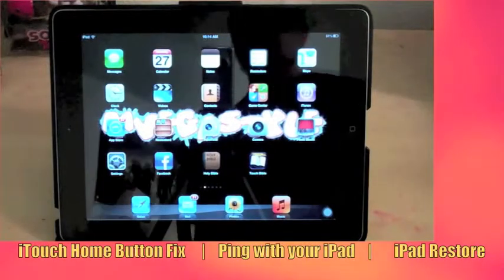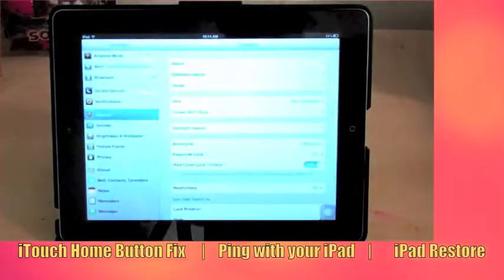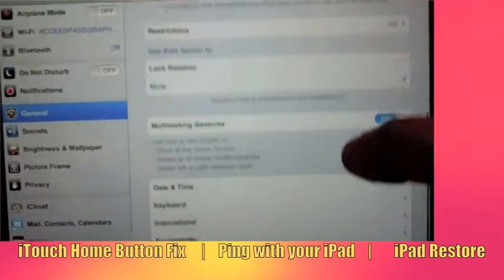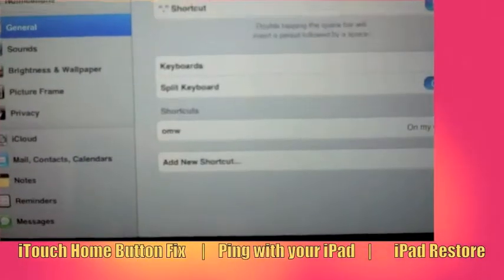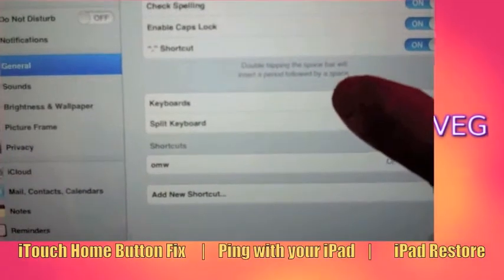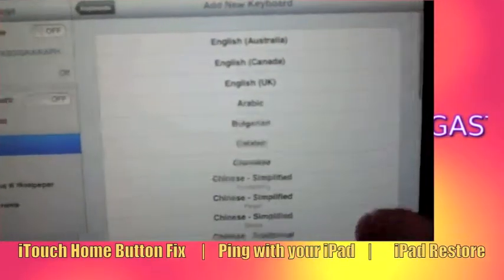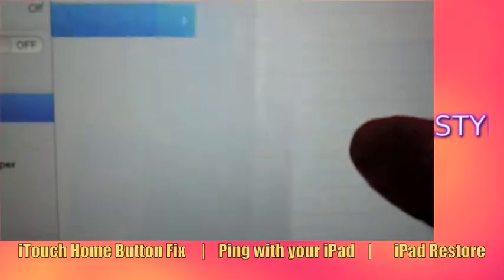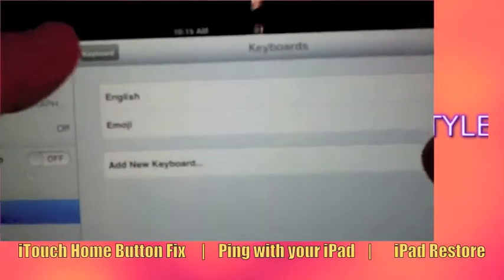How to use emoticons on your iPad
Did you know you can use emoticons on your iPad?  I'll show you step by step on how to  configure your iPad to use emoticons.  It's really easier than you think.  Try it today and you'll have this keyboard function ready for use in no time and for use on your email.